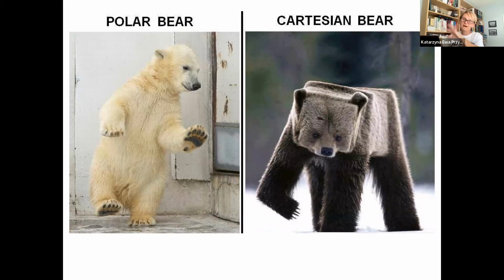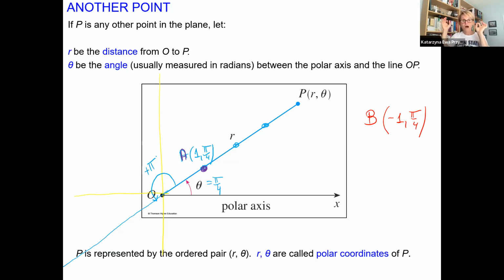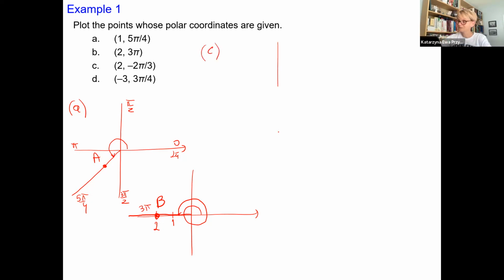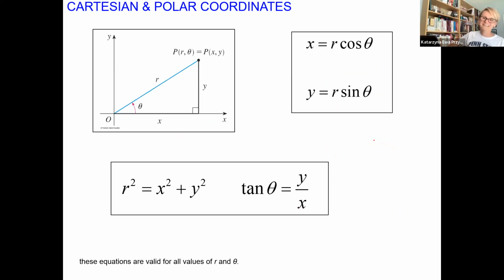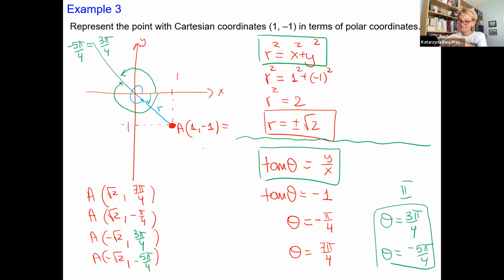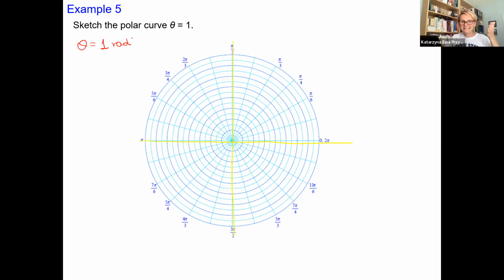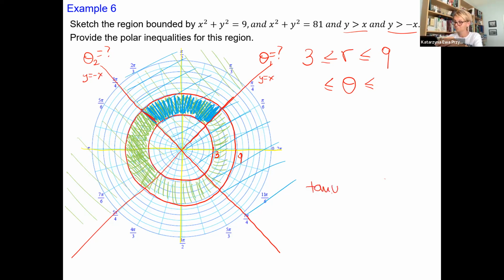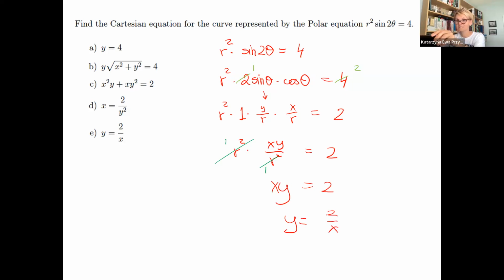11 3 Polar Coordinates live session